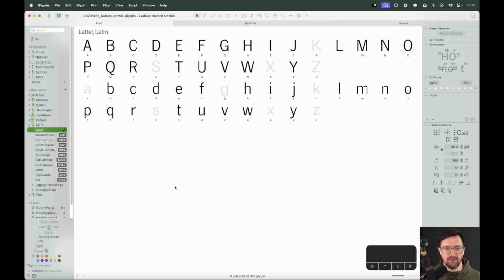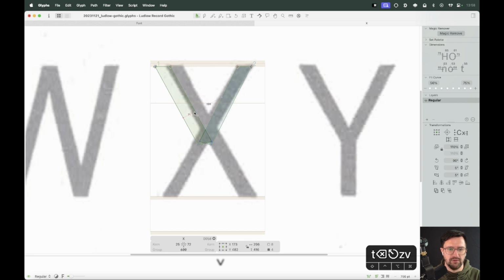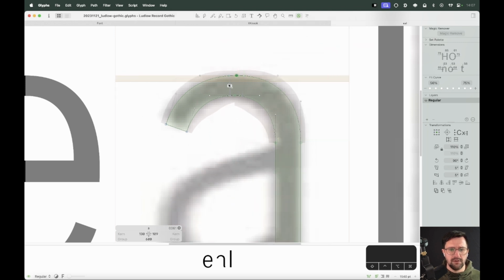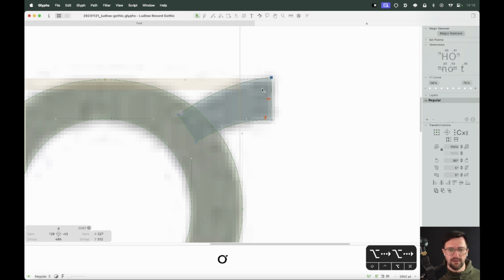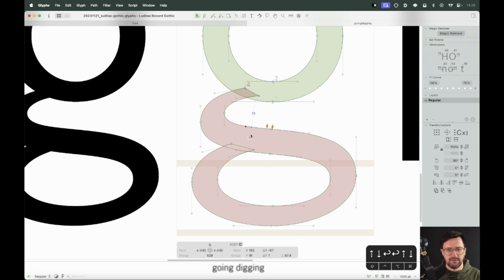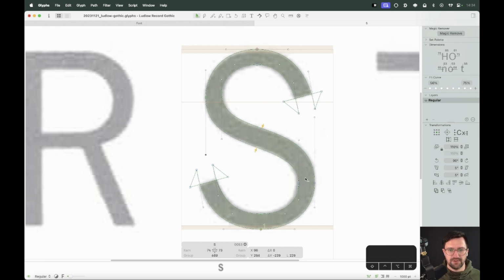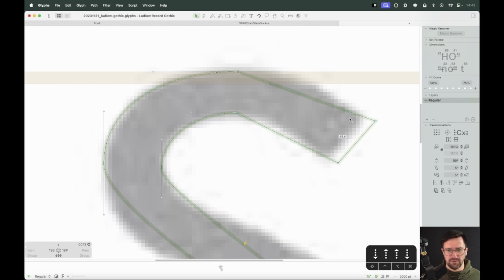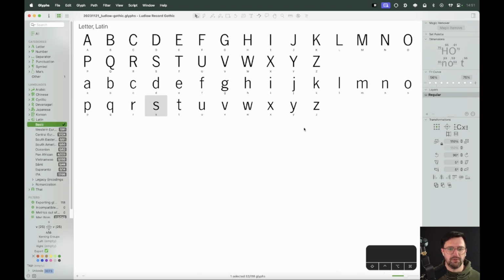Designing a Revival Typeface - Episode 8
Glyphs Plugins
Chapters:
0:00 Intro
1:40 Uppercase Z
4:55 Lowercase z
8:50 Uppercase X
10:57 Uppercase K
13:05 Lowercase x
14:44 Lowercase k
16:38 Lowercase a
25:35 Lowercase g
41:15 Uppercase S
53:22 Lowercase s
1:03:10 Wrap-up